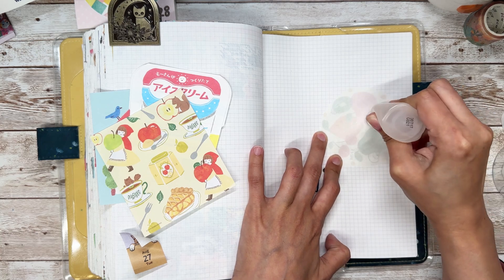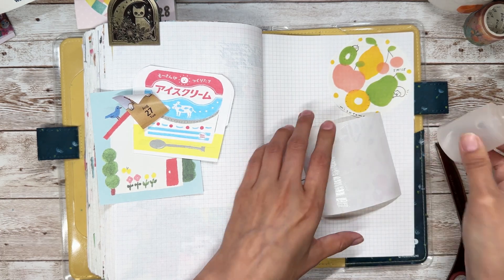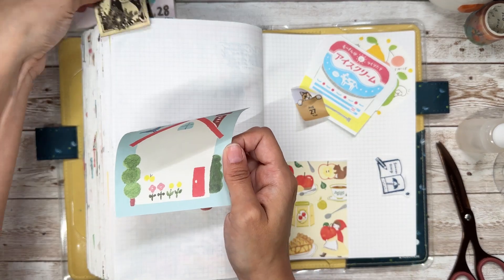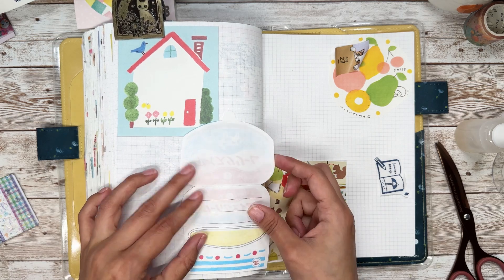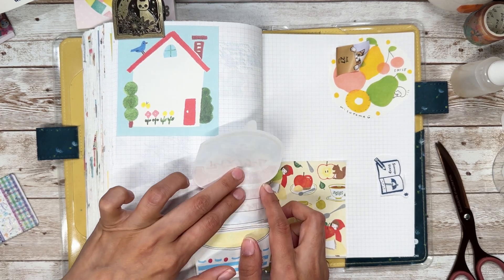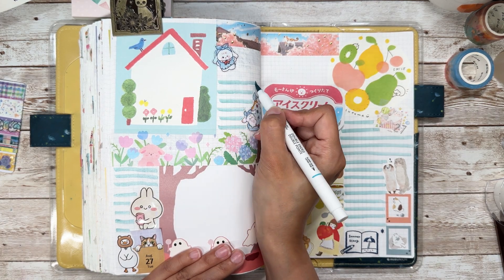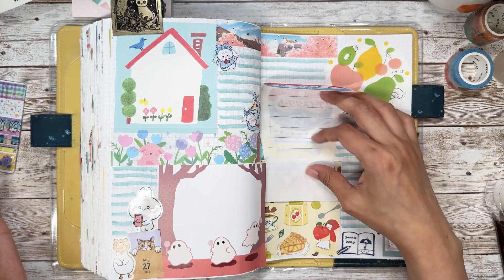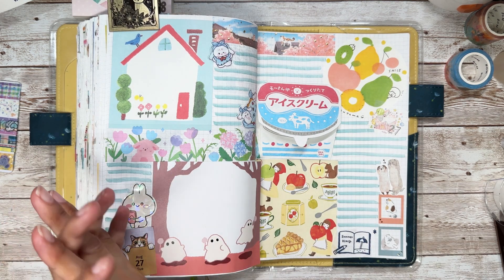Journal With Me in my Hobonichi // Ep. 173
Hey everyone! Thanks for stopping by my channel! I really hope you enjoy watching unbox my happy mail with me!

I am using an a5 Hobonichi notebook for all my journaling. I hope you have a lovely day!

~ok, baiiiii ~
     - nes

Supplies I use while journaling!